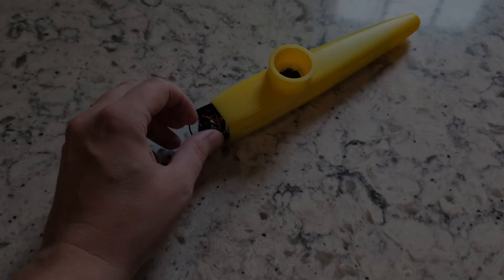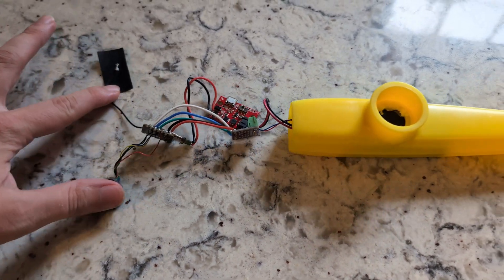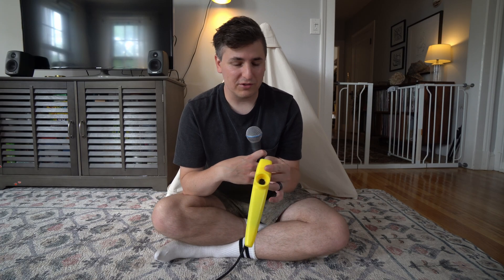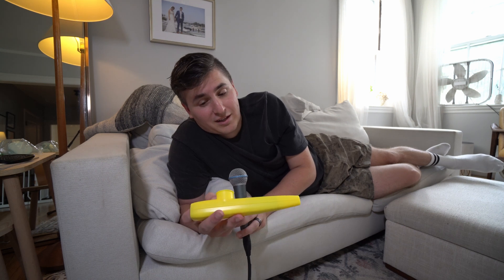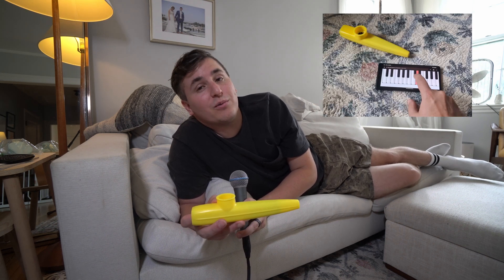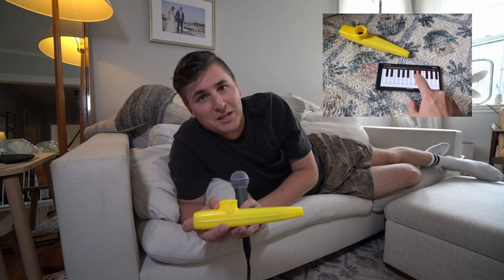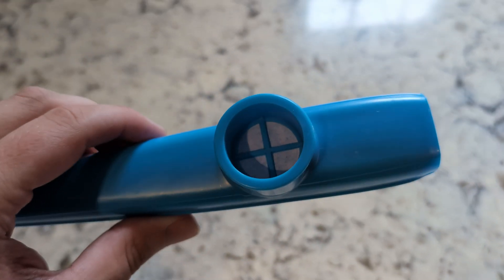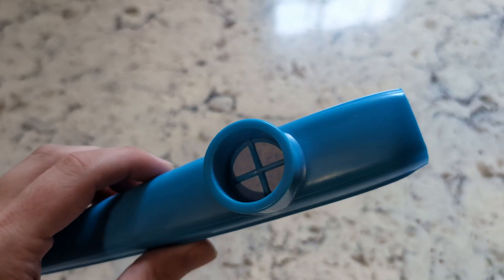tiny synthesizer + tiny microphone = Auto-tune kazoo?? 📣